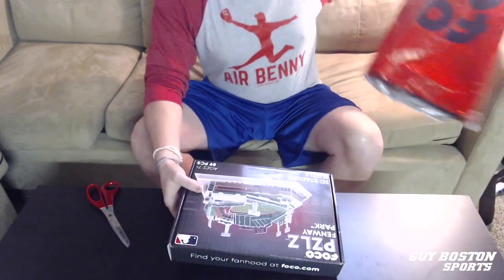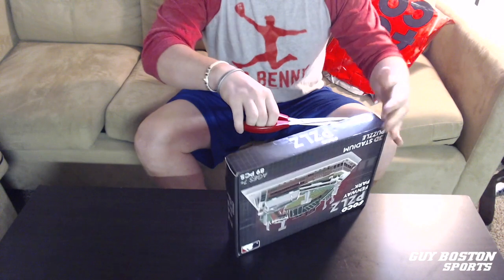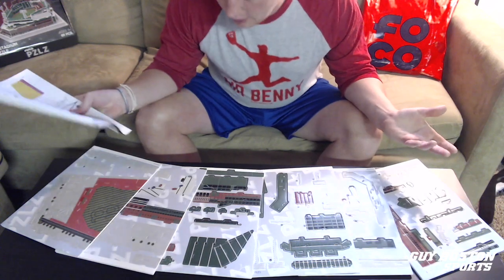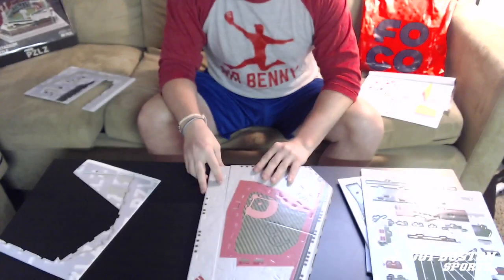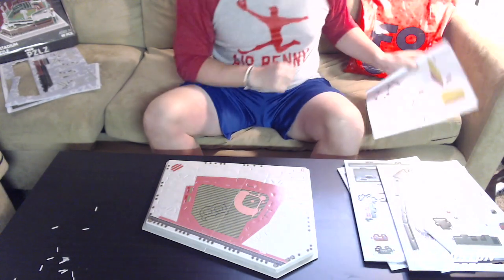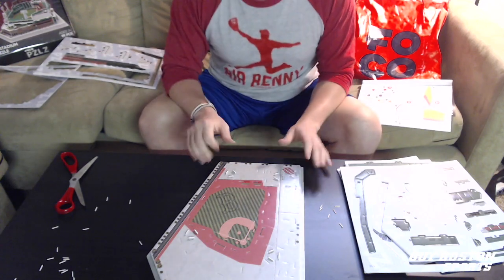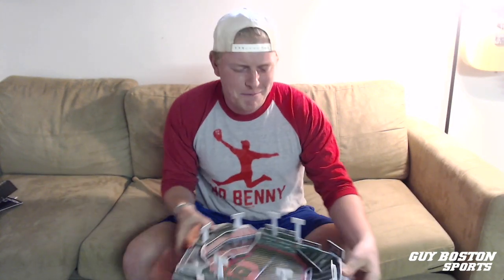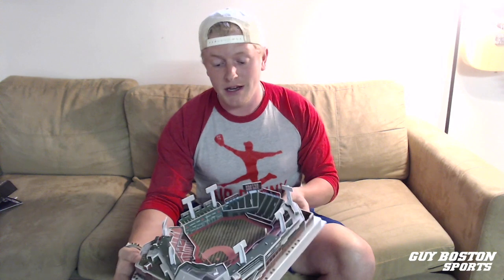Putting Together a Fenway Park 3D Puzzle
Be sure to head over to foco.com scoop one of these puzzles up for yourself!
It was loads of fun